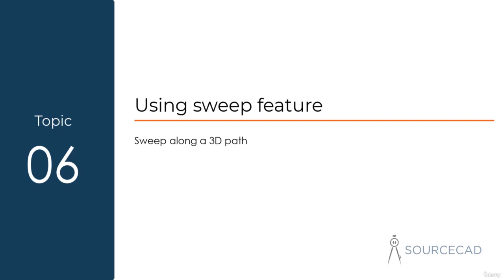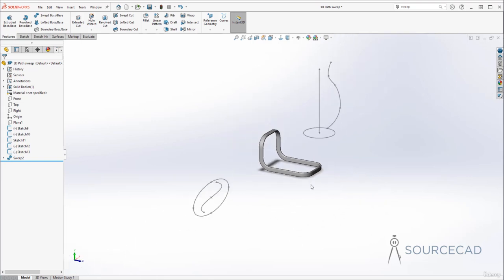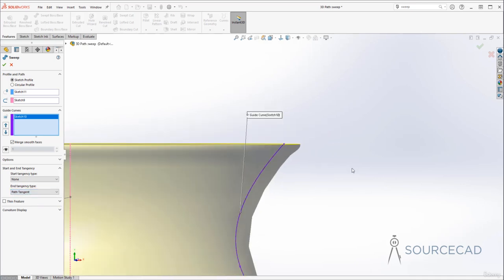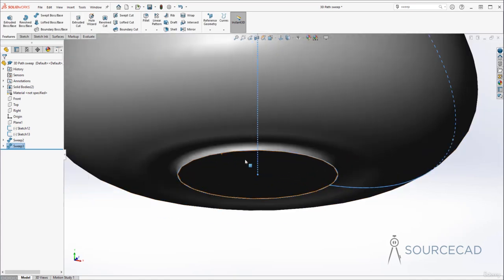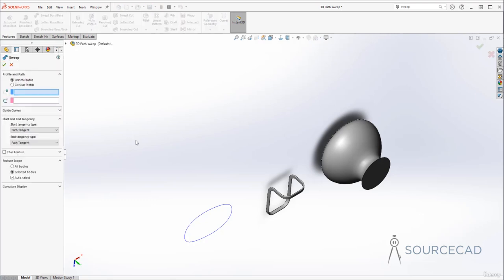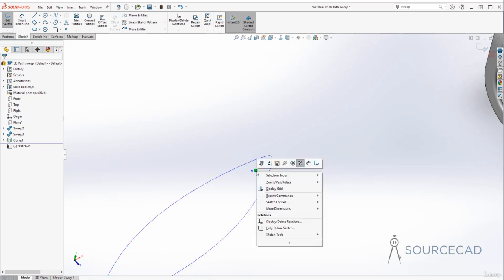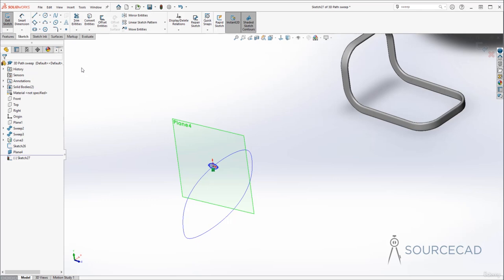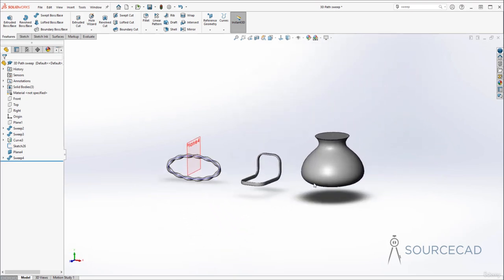006 Sweeping along 3D path